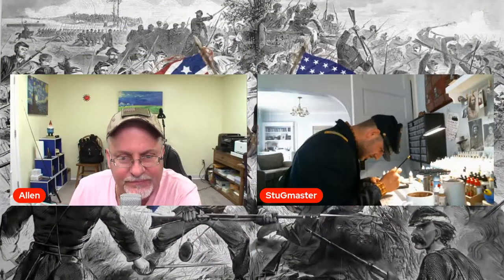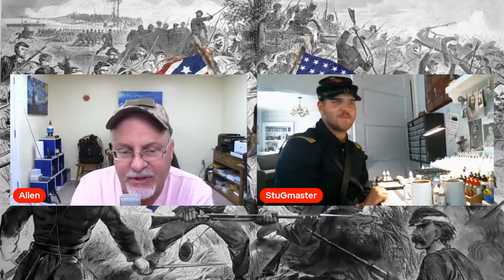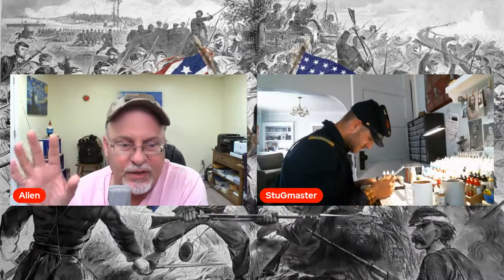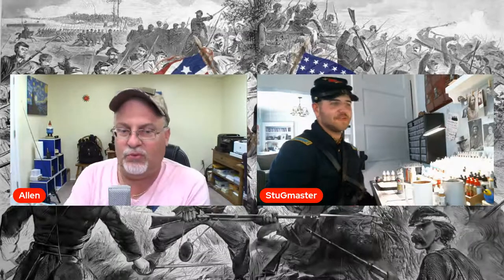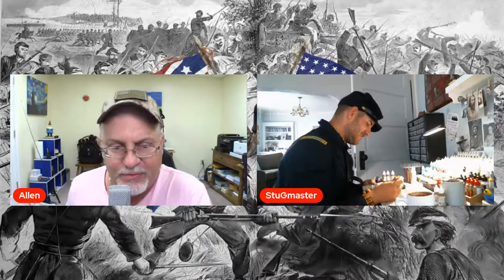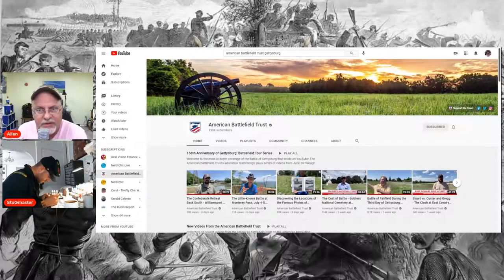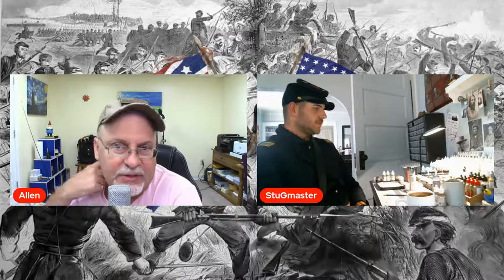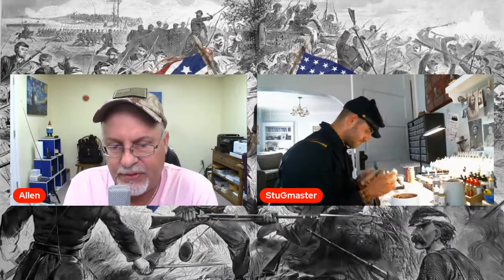Civil War Podcast Part Two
Join me as we explore more Civil War history and battles!